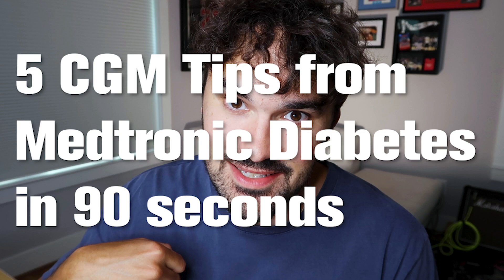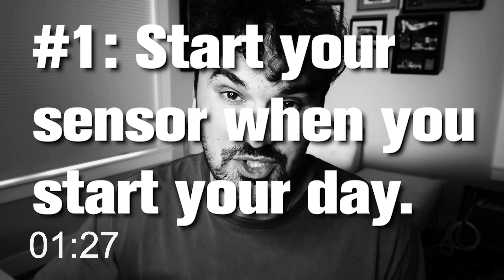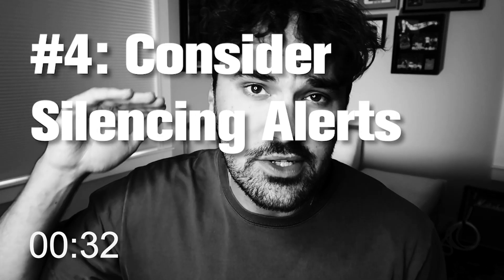5 CGM Tips in 90 Seconds – Check out the Guardian Sensor 3 with Rob Howe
We love a good challenge! 👏🏾 We asked Rob Howe to share our top 5 Guardian Connect CGM tips in less than 90 seconds. 😮

We think he nailed it! Which tip did you find the most helpful? Let us know if the comments below. ⬇️

0:00 5 CGM Tips from Medtronic Diabetes in 90 seconds
0:22 #1 Start your sensor when you start your day
0:38 #2 Add extra tape if you need it
1:00 #3 Calibrate before meals & at bedtime
1:17 #4 Consider silencing alarms
1:30 #5 Personalize alerts and alarms